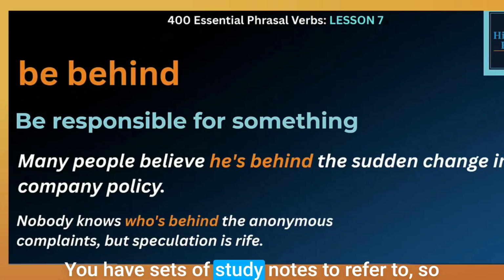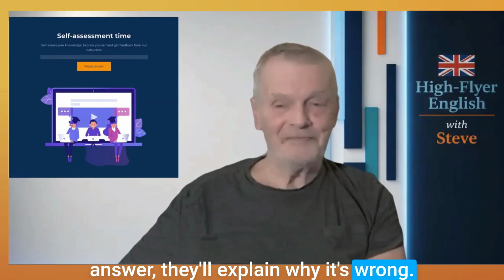400+ Essential Phrasal Verbs — Meanings, Uses & Examples | Full Course Preview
Master 400+ essential phrasal verbs with this comprehensive video course from High-Flyer English with Steve. Each lesson covers phrasal verb meanings with real-world examples, so you can understand how to use them correctly in context.

This course is a must for B2 intermediate learners wanting to achieve C1 Advanced level, and essential for C1 advanced learners to check their knowledge — you should know all these meanings and uses before attempting C2 level.

What's included:

10 video lessons covering 400+ phrasal verb meanings and uses
Full transcripts to follow along
PDF reference sheets with meanings and example sentences
Study notes for revision
Self-assessments with answer explanations
Video quizzes (20–25 phrasal verbs per lesson, with answers)
End-of-course full review section
A to Z reference book — all phrasal verbs in alphabetical order with meanings and examples